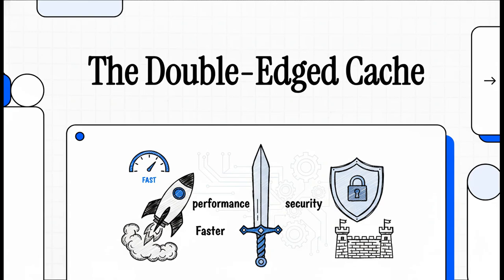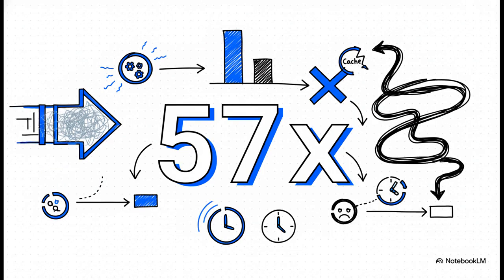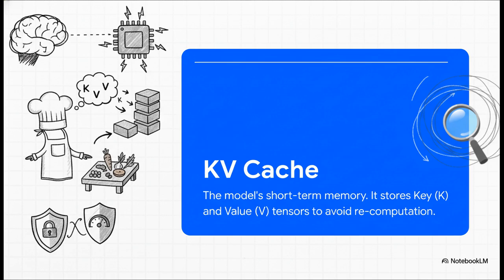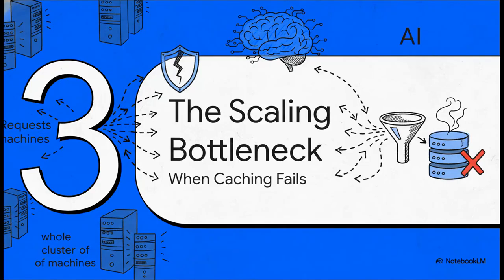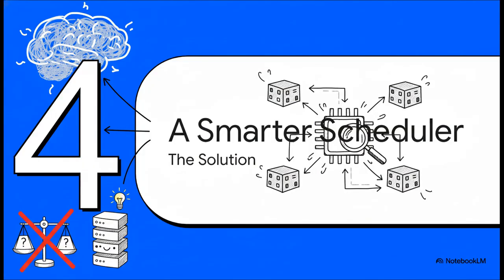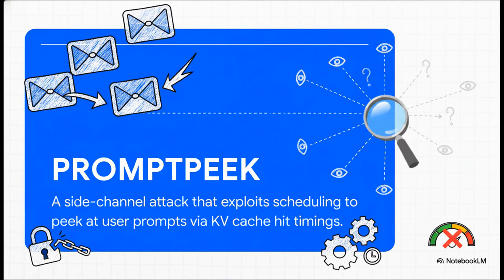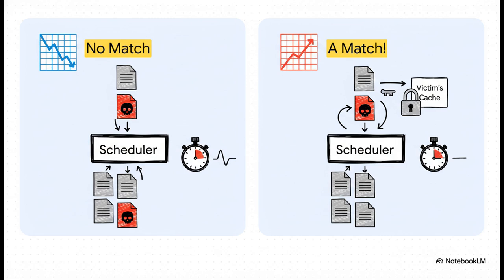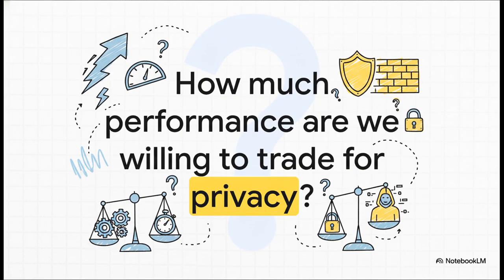AI Developers Are Quietly Using THIS to Win - Prompt CACHING!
What if your AI could remember instead of starting from zero every single time?
In this video, I break down Prompt Caching — the simple idea that’s quietly making AI apps faster, cheaper, and way more powerful.
Most people keep sending the same instructions again and again…
burning tokens, increasing costs, and slowing everything down.
But prompt caching changes the game.
You’ll see:
Why repeated prompts are killing performance
How caching makes AI feel instant
The hidden reason big AI apps scale smoothly
How you can start using this mindset immediately
This isn’t advanced coding.
It’s a mental model that separates amateurs from builders.
Once you understand this, you’ll never design prompts the same way again.
Watch till the end — the last example makes it click instantly.